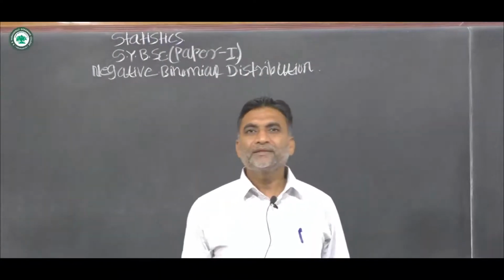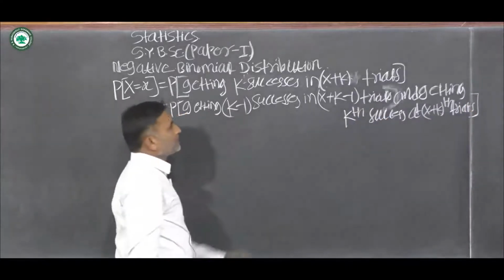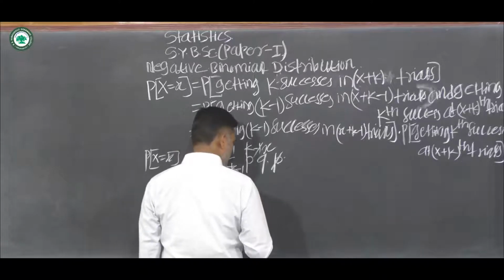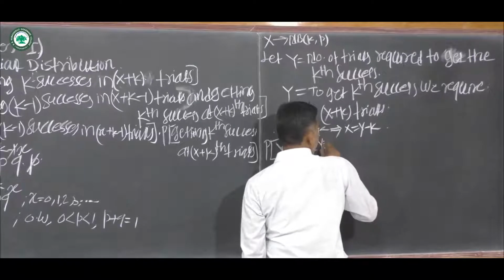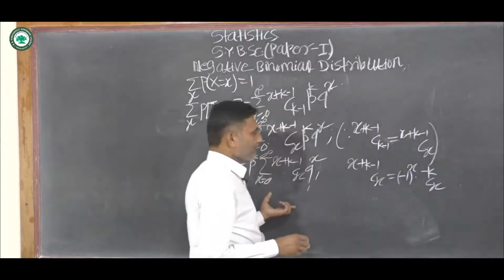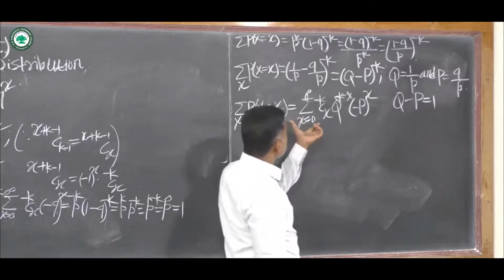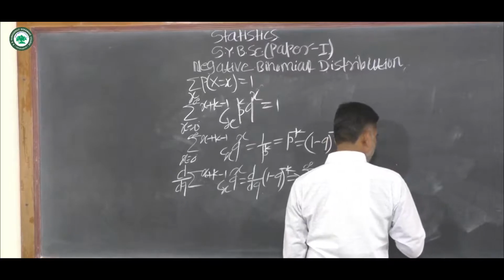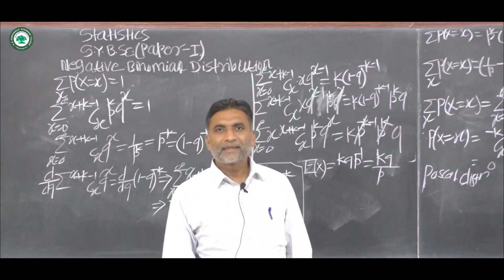S.Y.B.Sc.(Statistics) || Topic: negative Binomial Distribution || By Prof. Khilare S.K.